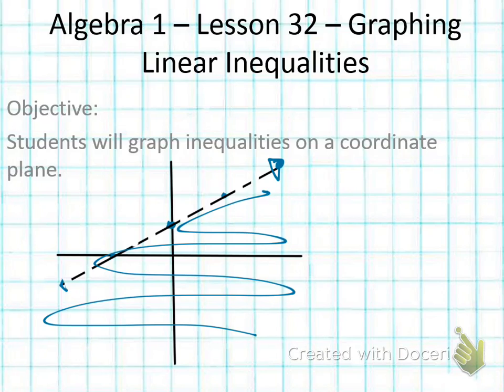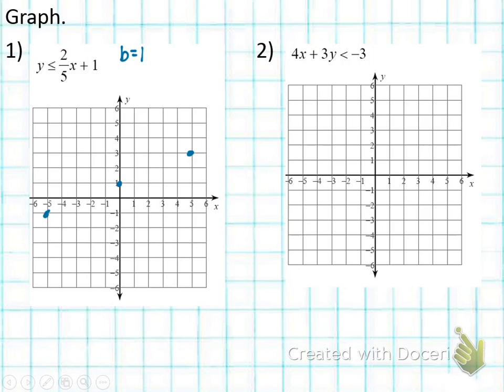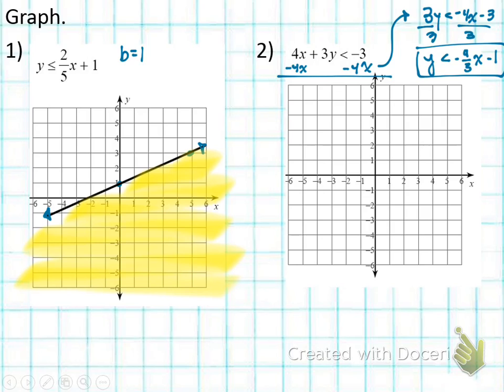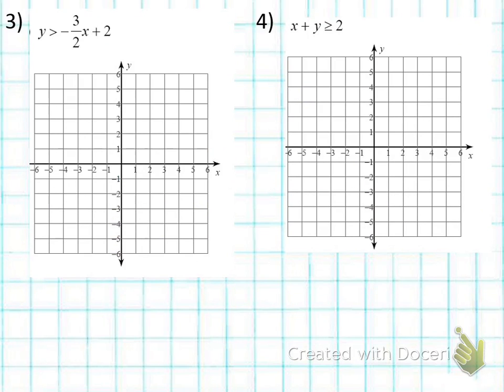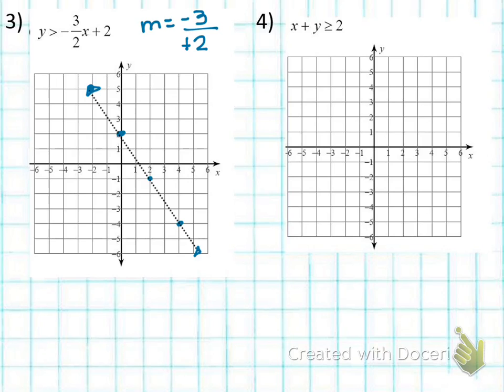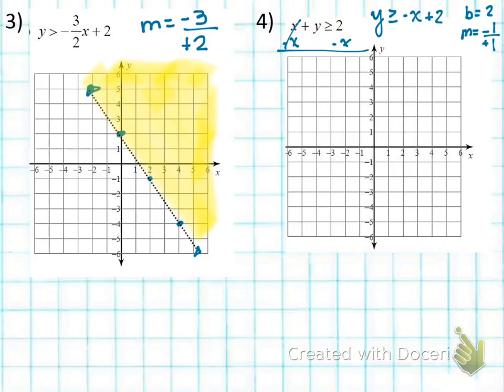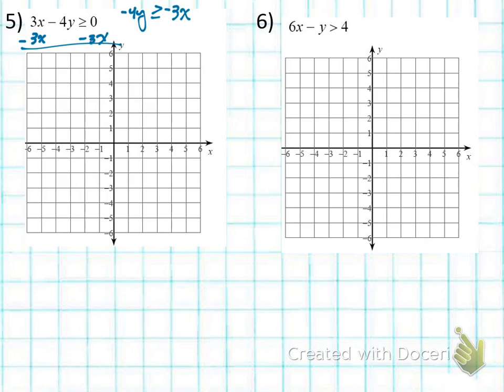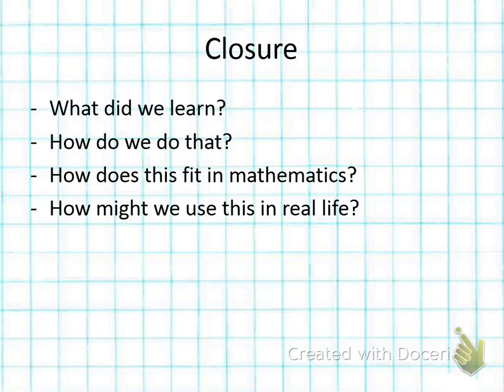Alg. 1 -102214- Graphing Inequalities